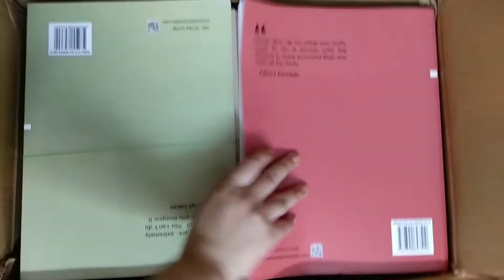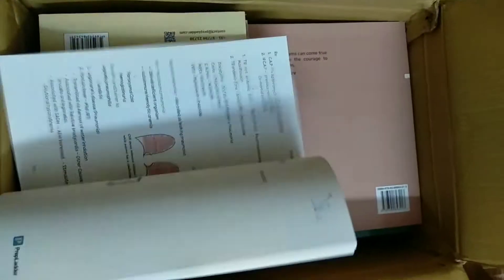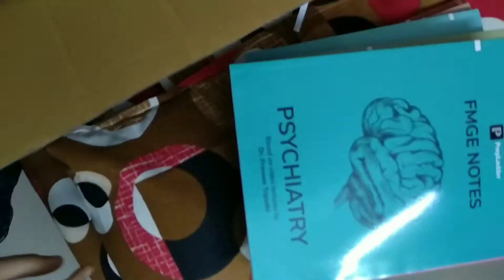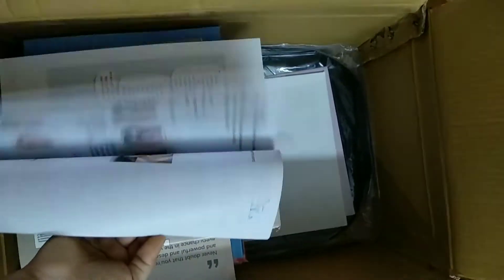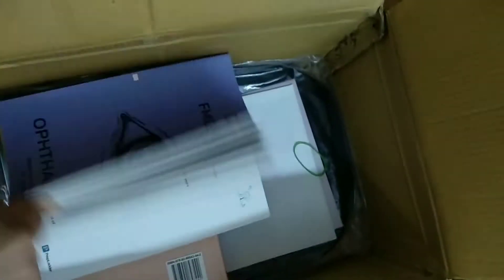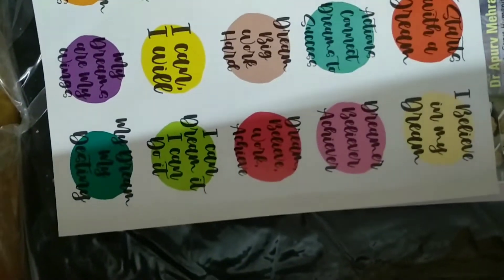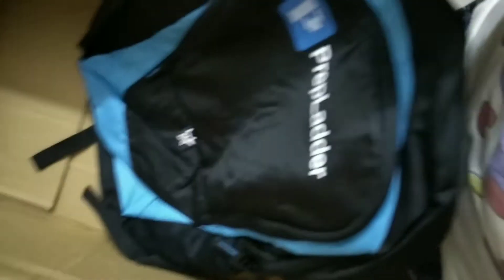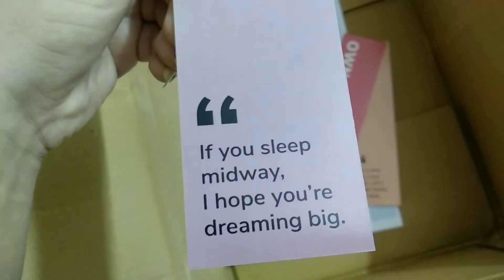Unboxing Prepladder Notes - My Reaction | This is soo Heavy | I got Goodies & Bag|| Mis.Medicine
anatomy videos
physiology
medicine
pharmacology
microbiology